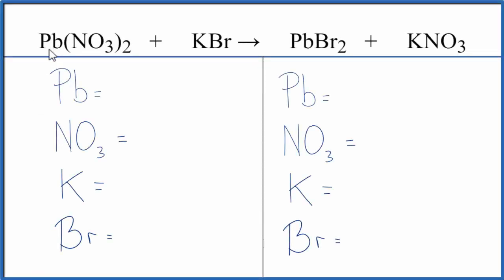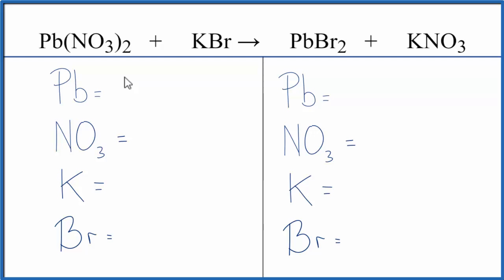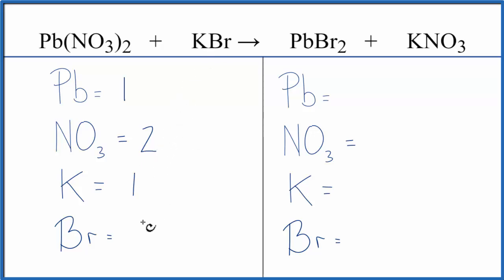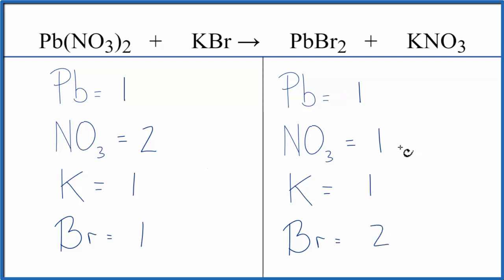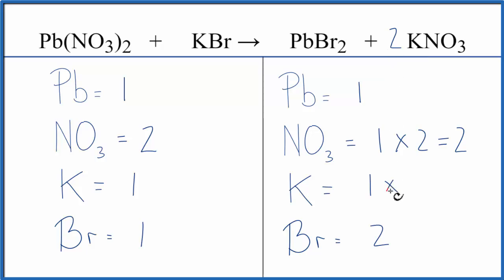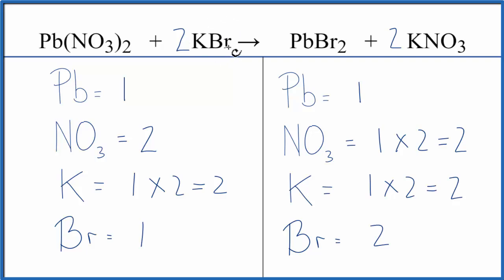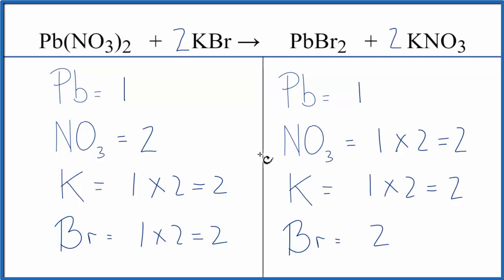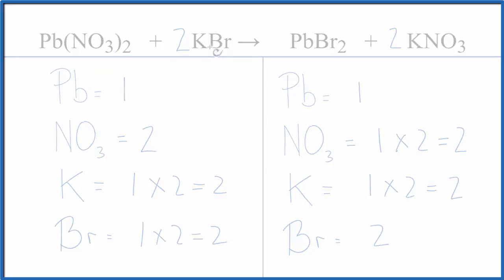How to Balance Pb(NO3)2 + KBr = PbBr2 + KNO3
In this video we'll balance the equation Pb(NO3)2 + KBr = PbBr2 + KNO3 and provide the correct coefficients for each compound.

To balance Pb(NO3)2 + KBr = PbBr2 + KNO3 you'll need to be sure to count all of atoms on each side of the chemical equation.

Once you know how many of each type of atom you can only change the coefficients (the numbers in front of atoms or compounds) to balance the equation for Lead (II) nitrate + Potassium bromide.